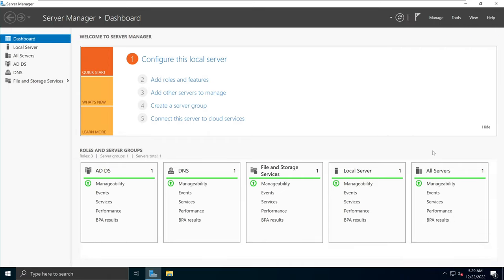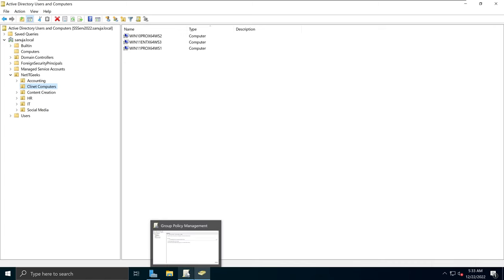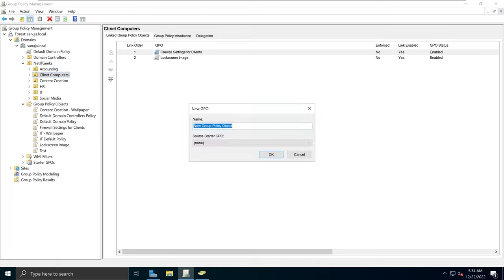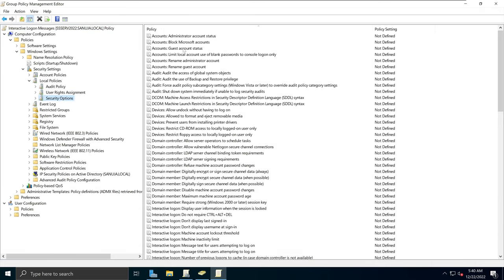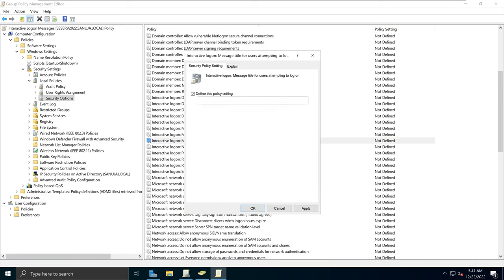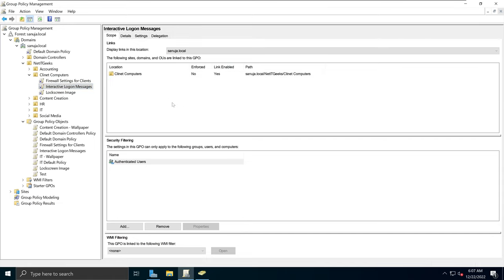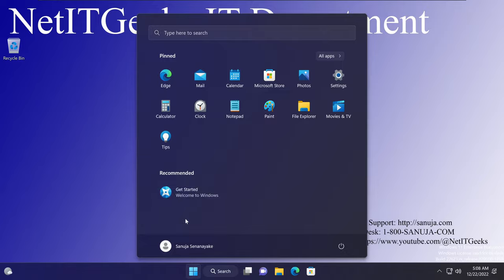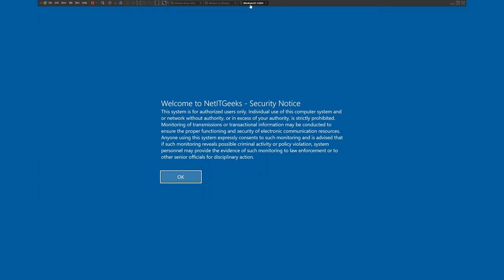How to configure interactive logon messages with Group Policy Objects - Windows Server 2022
This is how you can add a message to all your domain users just before the logon screen. This message can be used to inform the users of company/organizational policies, ToS, etc. By enforcing this message, the users will be forced to acknowledge the message by clicking "OK" before they are presented with the logon screen.

This demonstration uses Windows Server 2022 server. But the principles are same for Windows Server 2012 through 2022 (Windows Server 2022 / 2019 / 2016 / 2012). There are no GUI differences among most of the pervious versions of Windows Servers. The enforced GPO settings will work on Windows 11, 10 and previous versions of client Operating Systems connected to the domain Active Directory.

Co-producer:
Manuja Senanayake